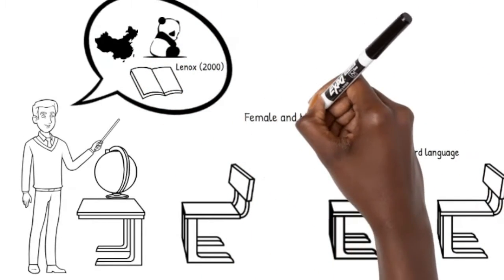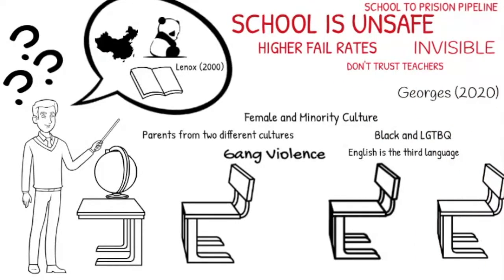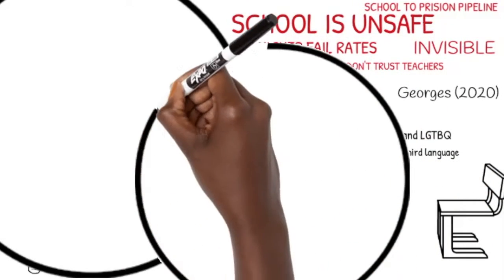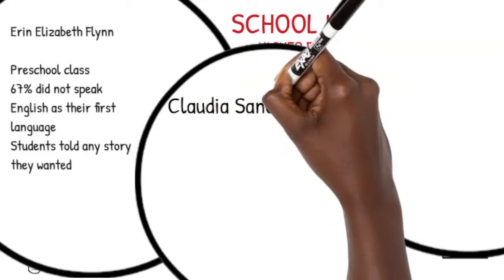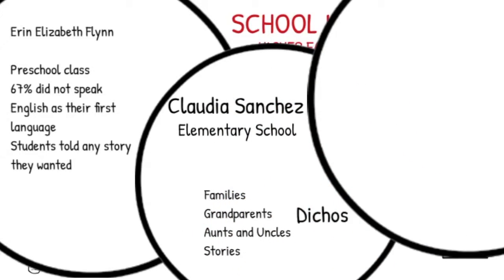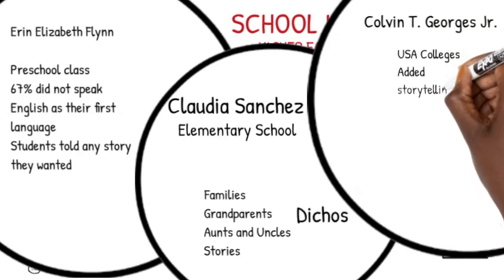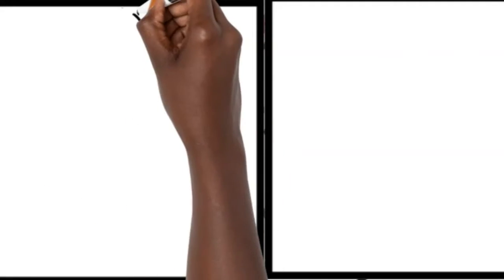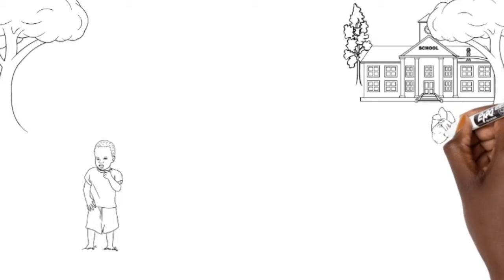Oral Storytelling in Mulitcultural Classes